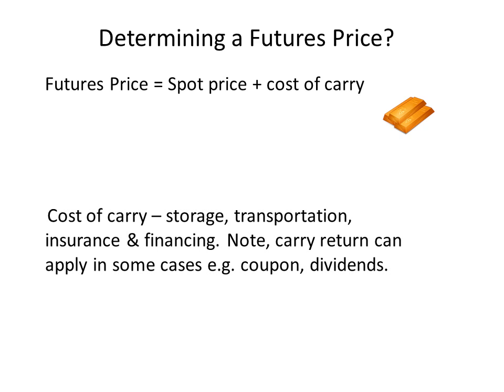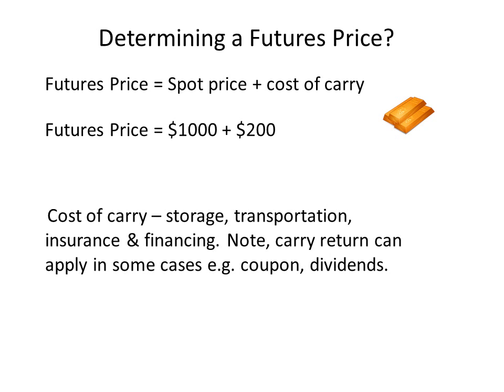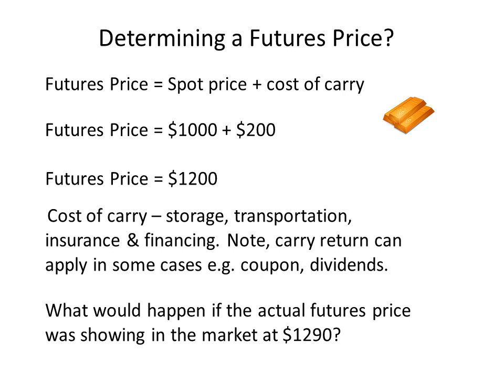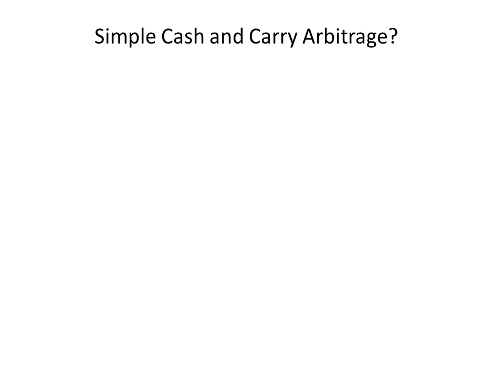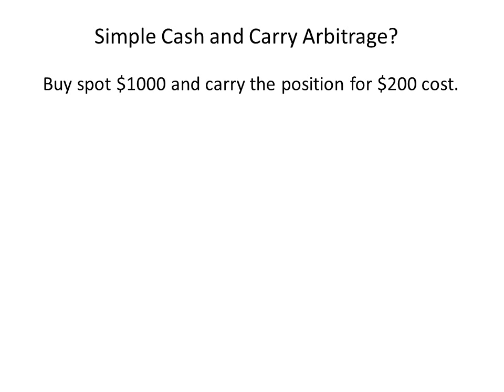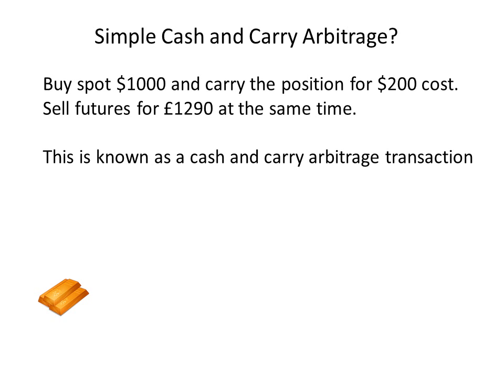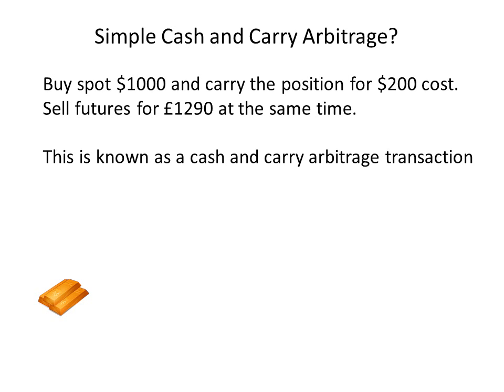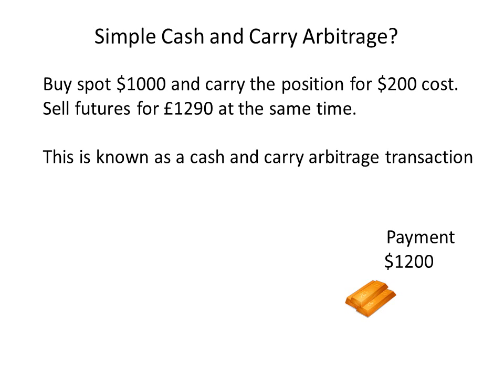Working out a futures price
Capital Markets & Derivative Training video: Working out a Futures Price - Introduction